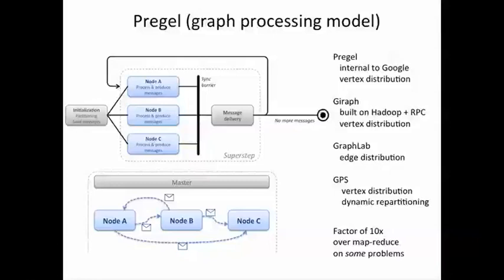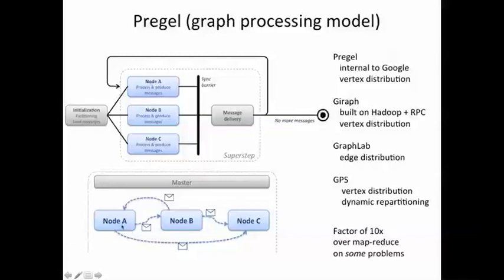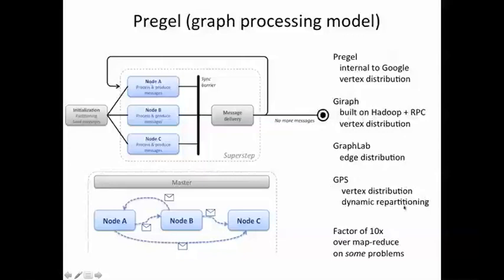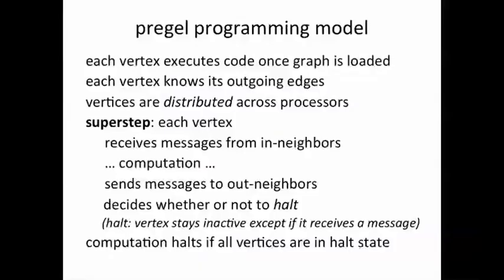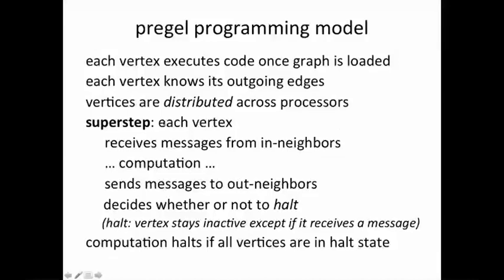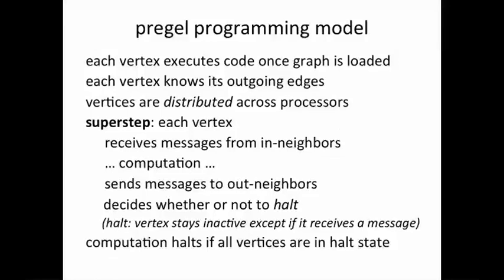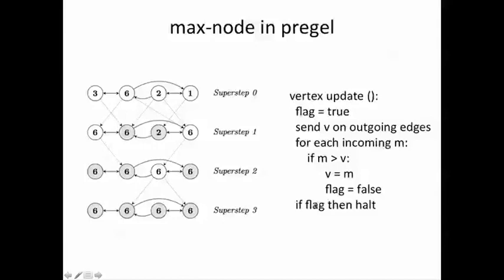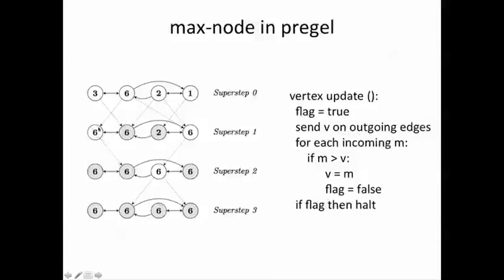7 3 4B 3 Pregel Model 8 15